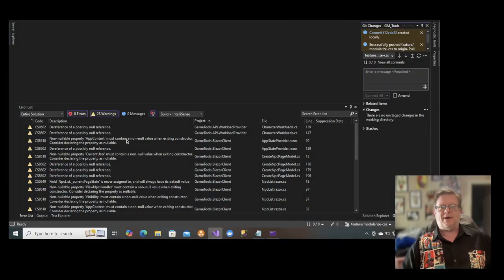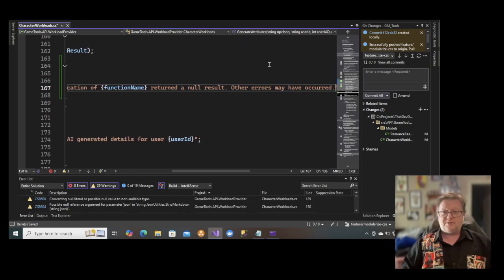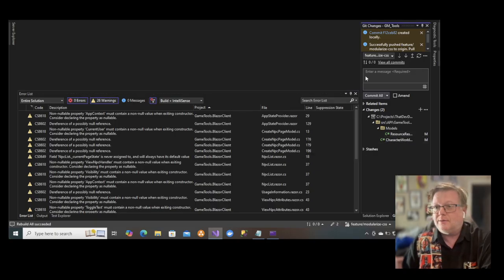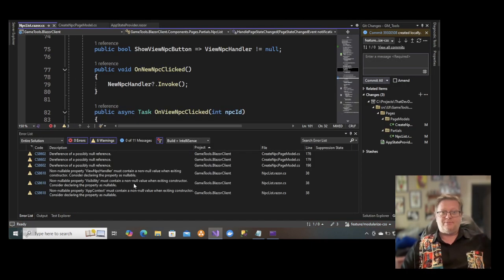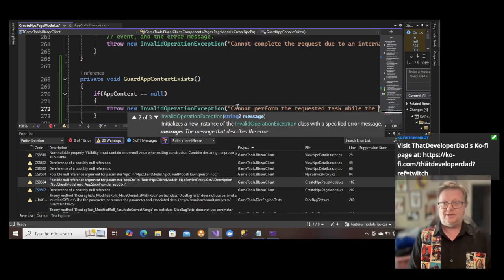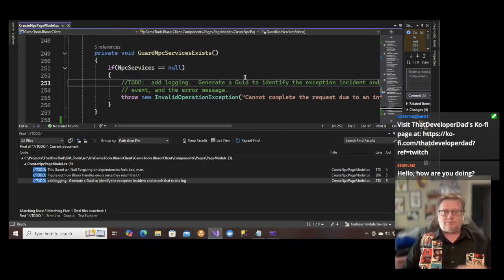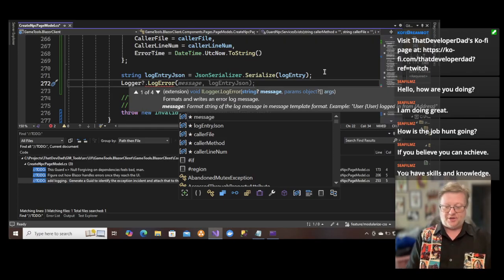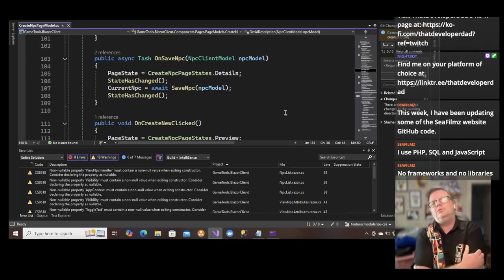Zero to MVP with C# and dotNet - Working through the compiler warnings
Today's session continued the work to clean up the compiler warnings.

I spent most of the time in the CreateNpcPageModel.cs file, adding new Guard clauses that:

Check for required objects having been instantiated, and then logging and throwing an exception if those instances are not resolved.

In the method code AFTER those Guard Clauses are invoked, we can use the null-forgiving operator on any objects that we've already verified exist.